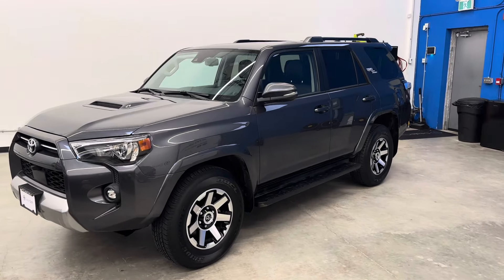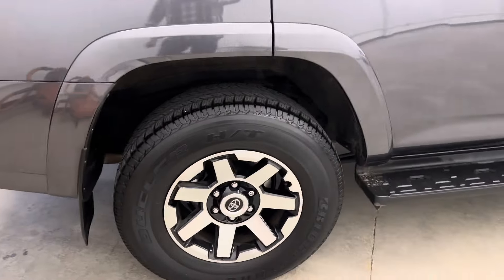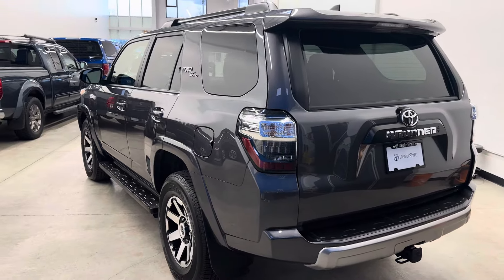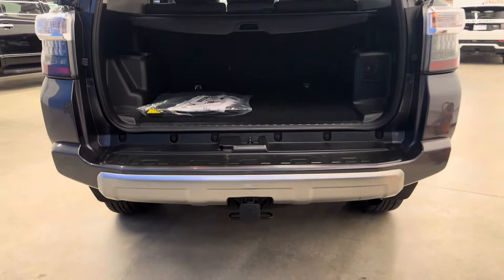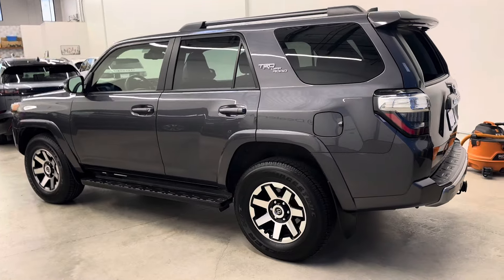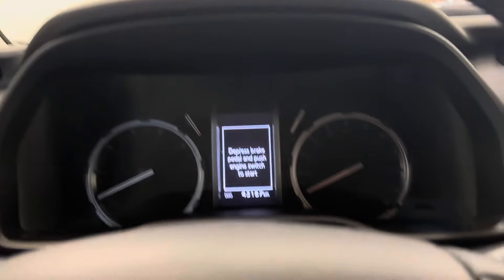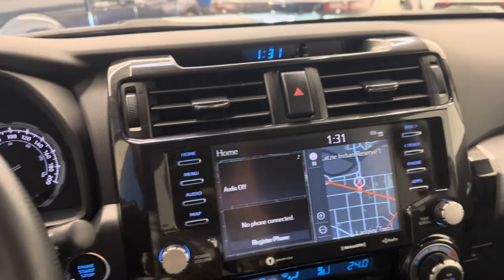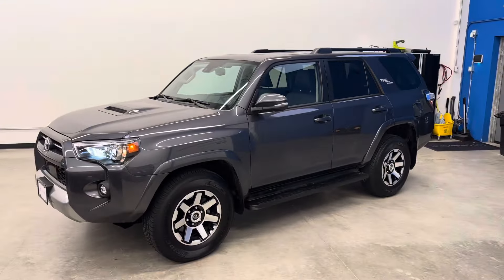DealerShift - 2022 Toyota 4Runner TRD Off-Road